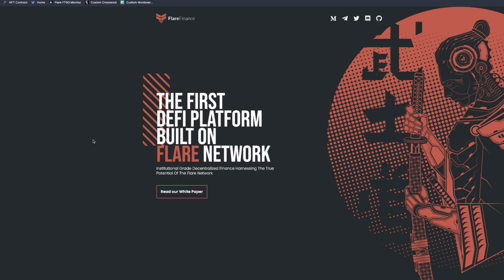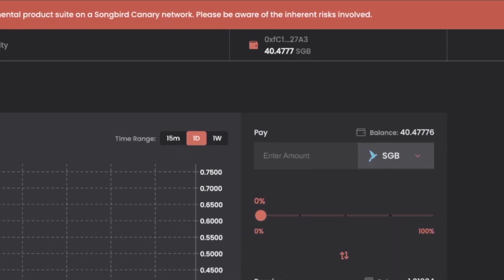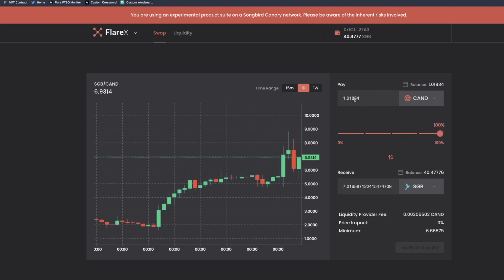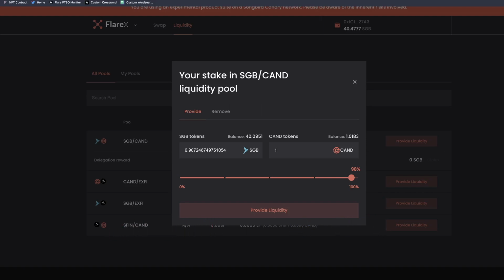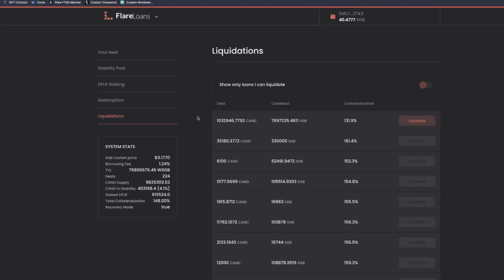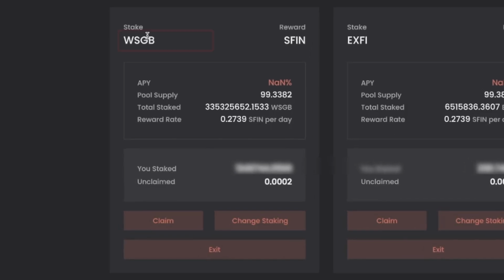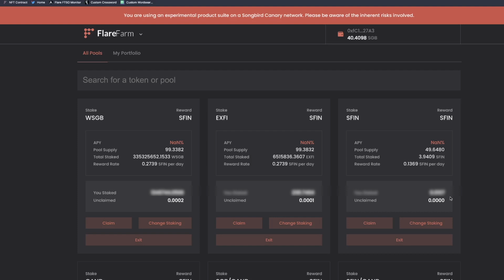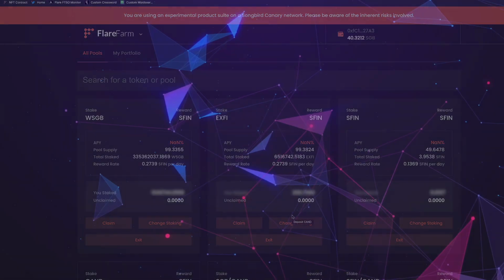Flare Finance Walkthrough / Strategy! FlareX - FlareLoans - FlareFarm (ExFi)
Welcome to Flare Finance's ExFi (Experimental Finance).

In this video we cover the main products: FlareX, FlareLoans and FlareFarm.

Learn how to use each of these protocols and uncover my personal strategy when investing!